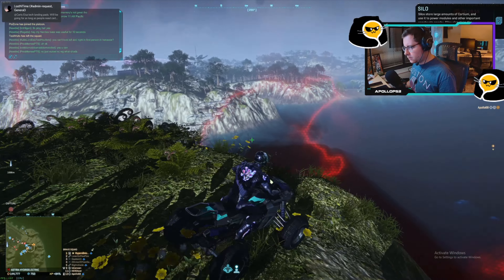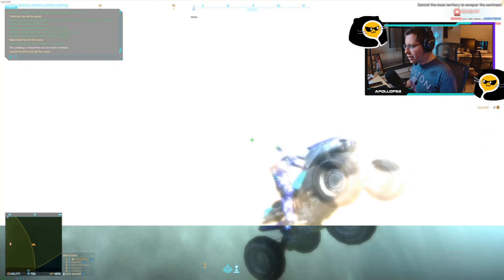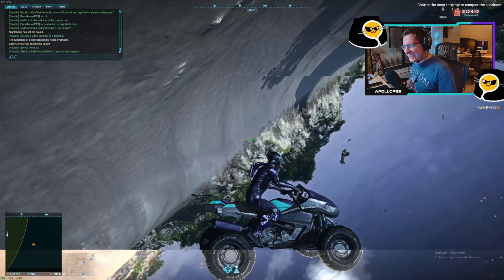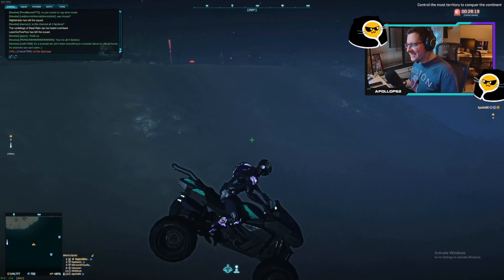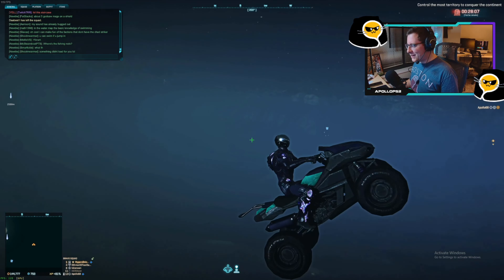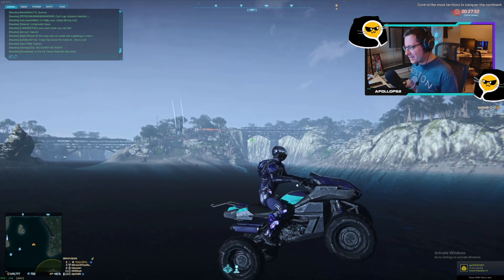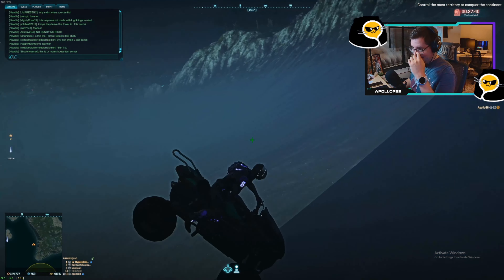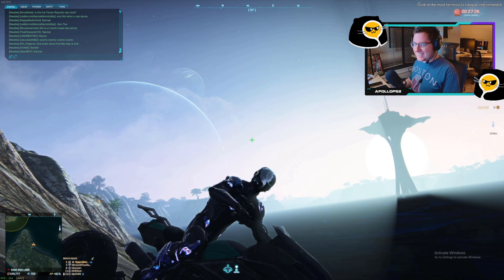The Flash XS-1 just got a HUGE buff on Oshur | Planetside 2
Fun little bug I discovered on the Oshur playtest in Planetside 2. Have fun until it's patched!

Thanks to everyone supporting my channel here on Youtube as well as on Twitch - always appreciate you all TONS! As a reminder, I stream on Twitch Tuesdays/Thursdays/Sundays 9pm EST, typically playing with my outfit VKTZ on Emerald VS.

Be sure to check out my Twitch, Instagram, and Twitter for extra content!